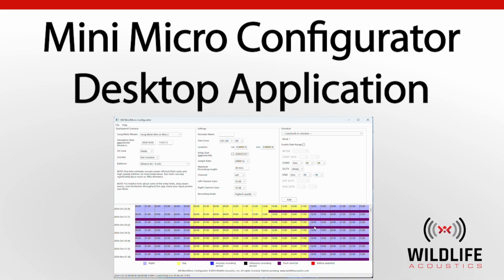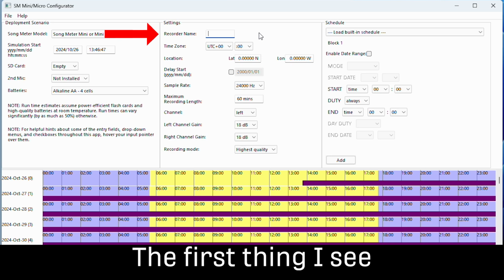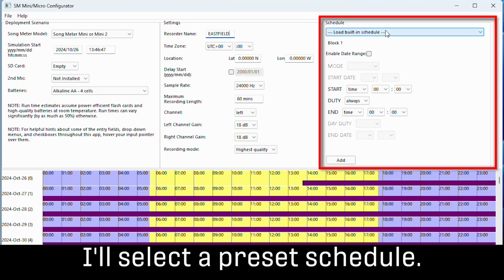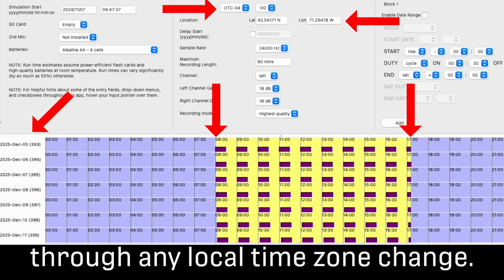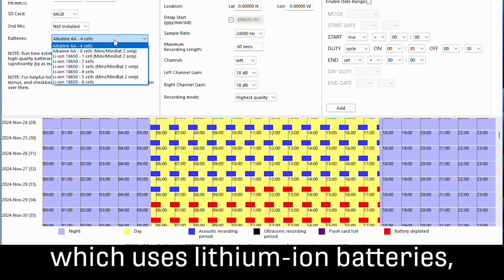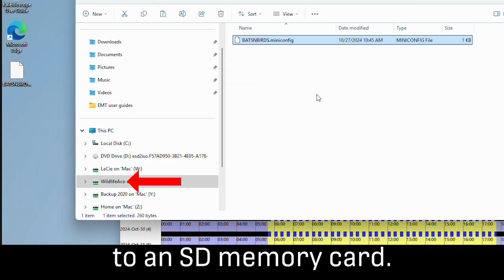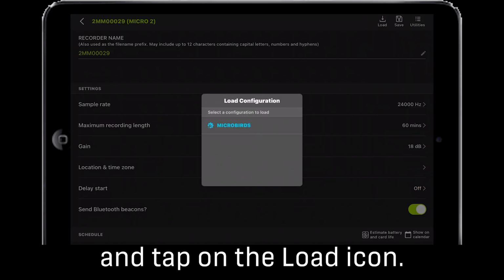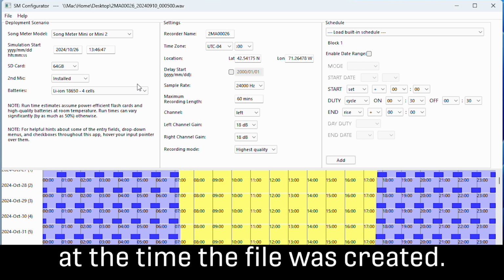Mini Micro Configurator Desktop Application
The Mini Micro Configurator desktop application is a free download The Mini Micro Configurator runs under Windows Mac and Linux OS, and is used to configure all models of Song Meter Mini and Micro wildlife recorders and bat detectors.